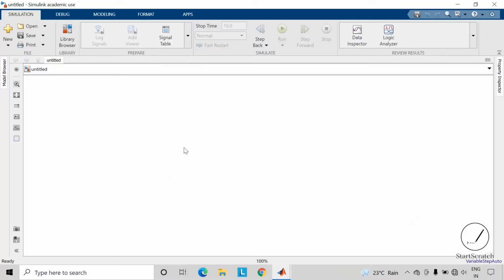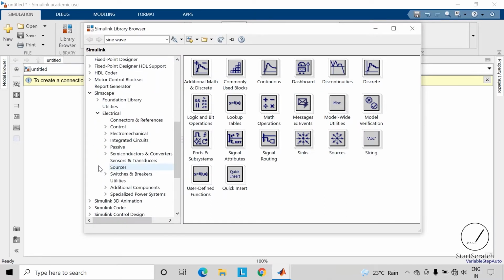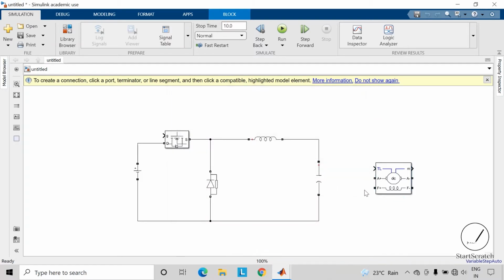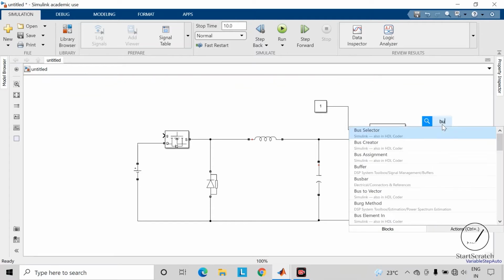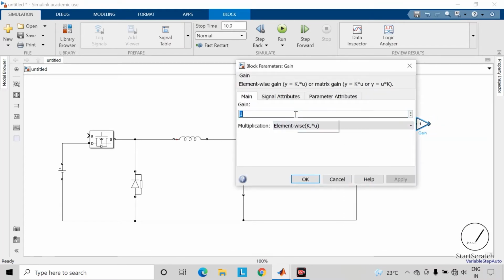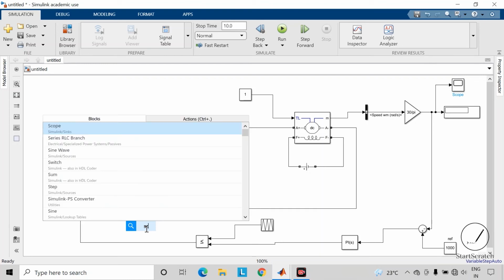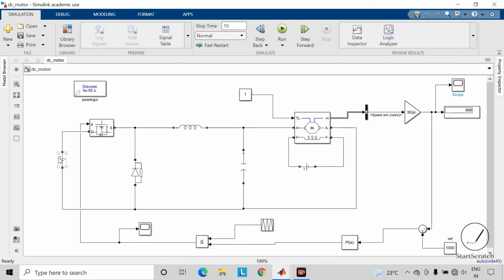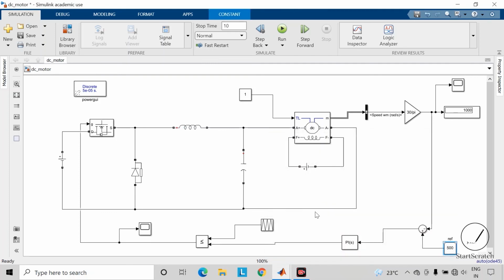L20 | Project 1- Speed Control of DC Motor using Closed Loop Method